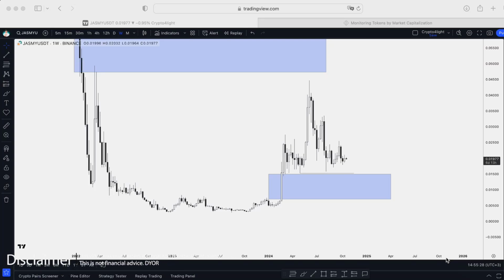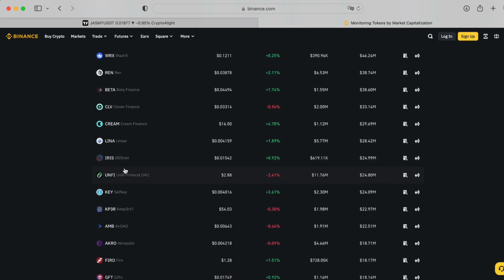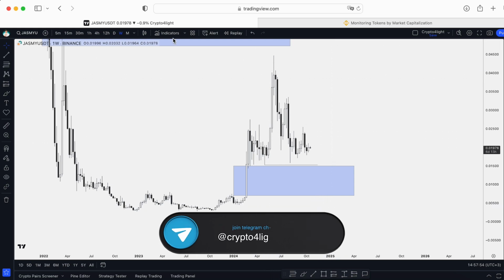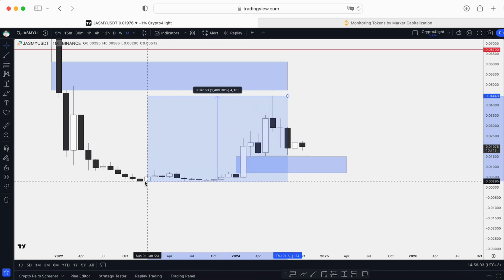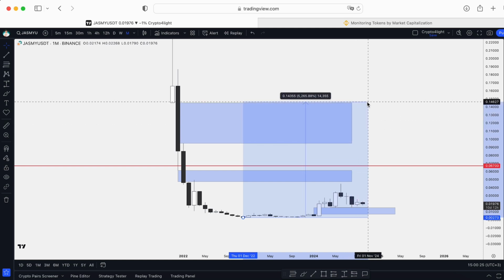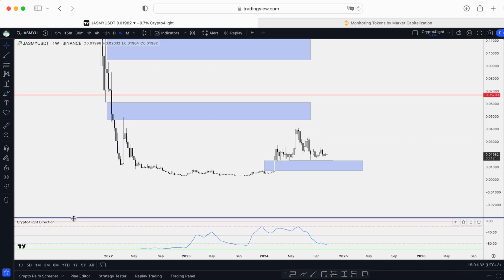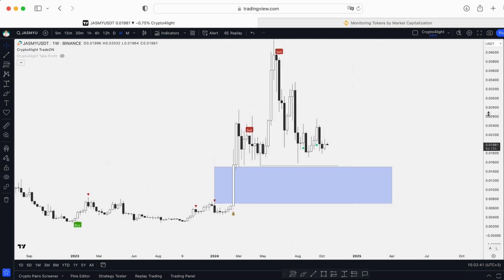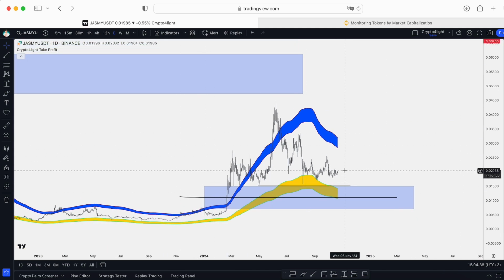Jasmy Price Prediction. Binance will delist Jasmy?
⏰ Time Stamps ⏰

🔑 Topic keywords: